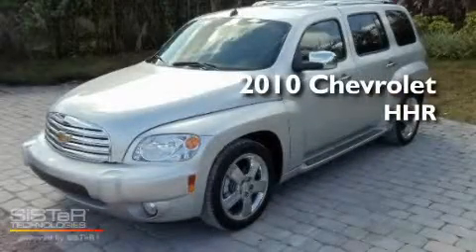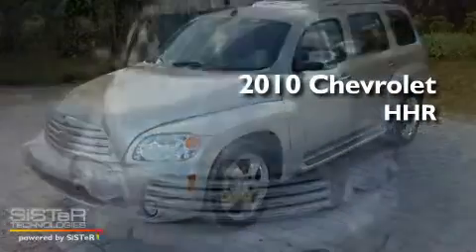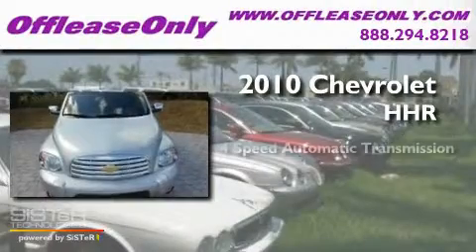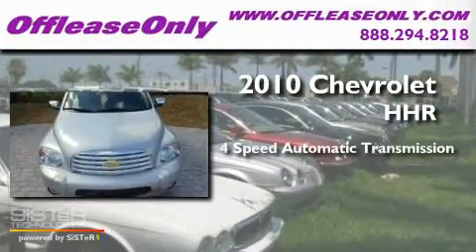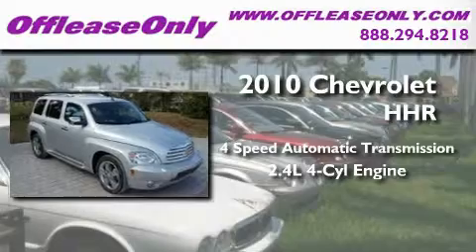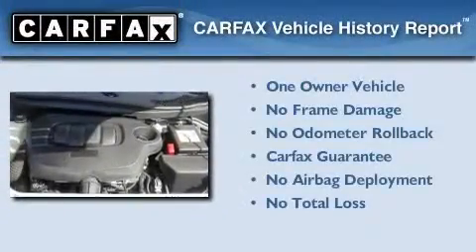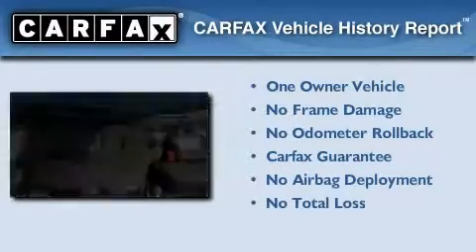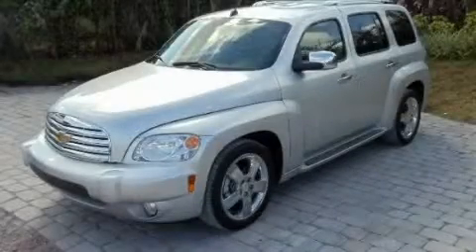2010 Chevrolet HHR West Palm Beach FL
Year : 2010

 Make : Chevrolet

 Model : HHR

 Engine : Gas I4 2.4L/146

 Trans . : Automatic

 Exterior : Silver Ice Metallic

 Miles : 26,697

 Interior : Ebony

 Stock : 31563

 Offleaseonly.com

 3531 Lake Worth Rd

 2010 Chevrolet HHR Lake Worth FL